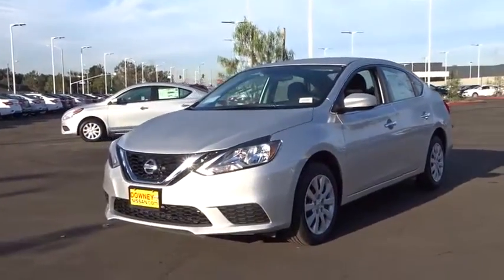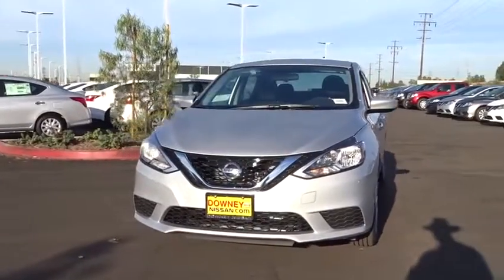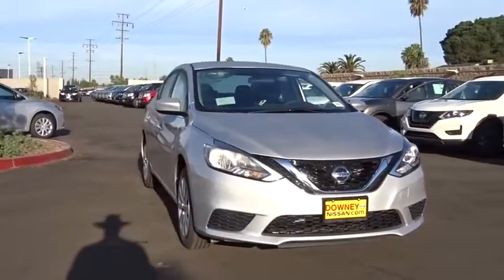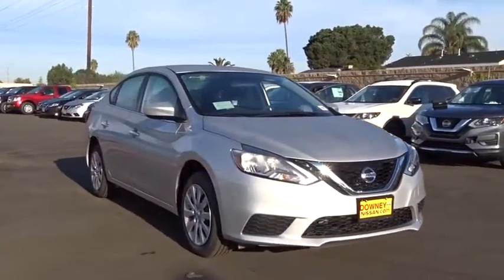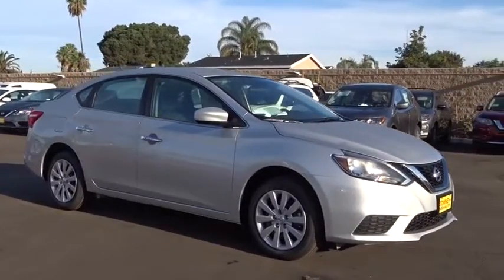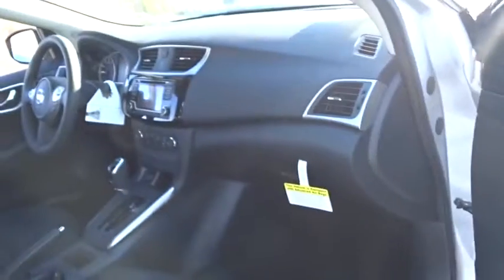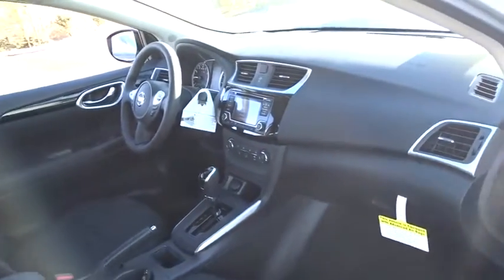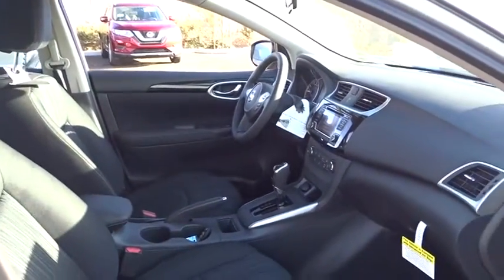2017 Nissan Sentra Cerritos, Los Angeles, Buena Park, South Bay, Downey, CA 174259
2017 Nissan Sentra

Downey Nissan
7550 Firestone Blvd